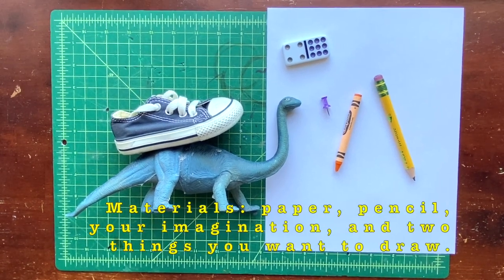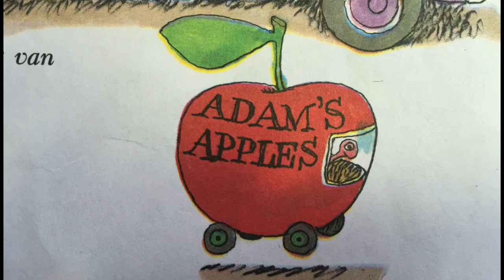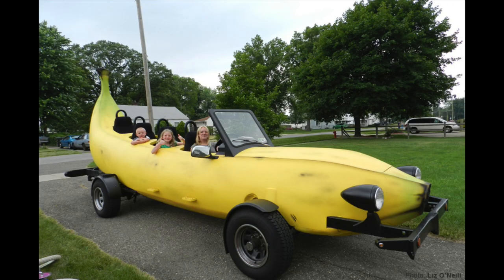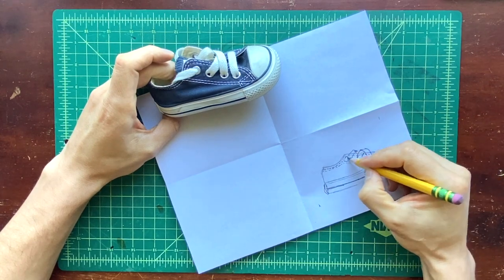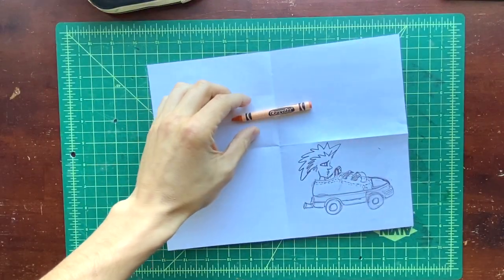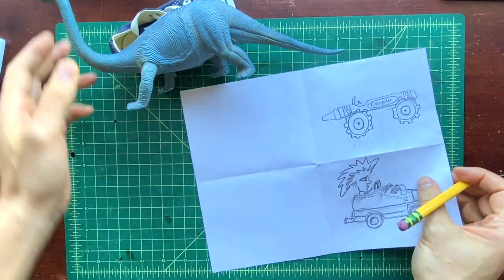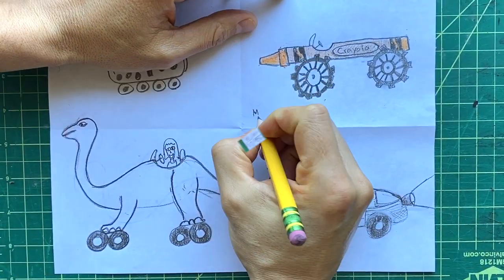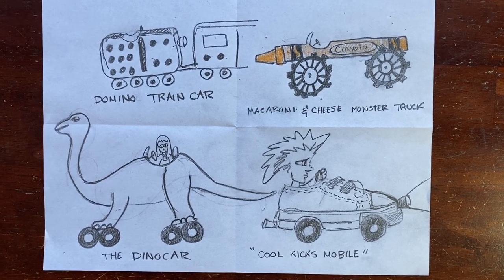Draw Fantastic Cars Inspired by Richard Scarry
Draw incredible cars combining observation and imagination drawing.